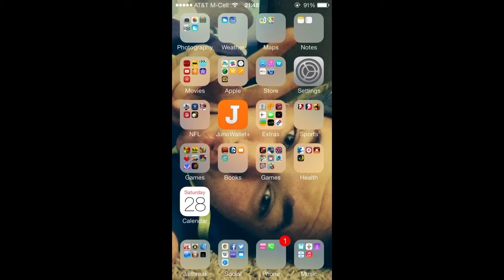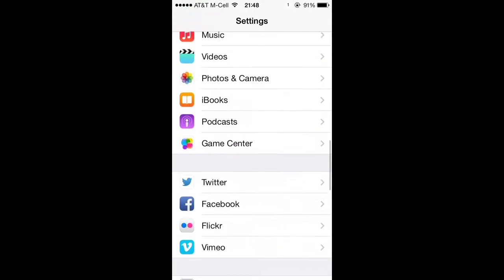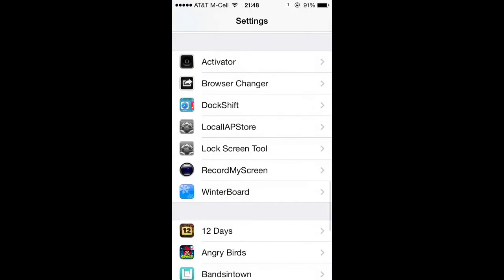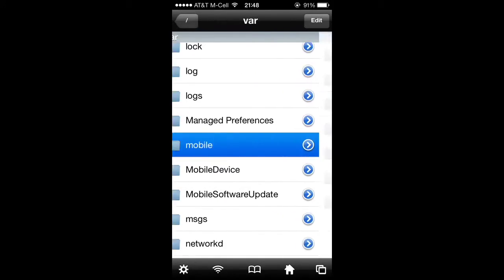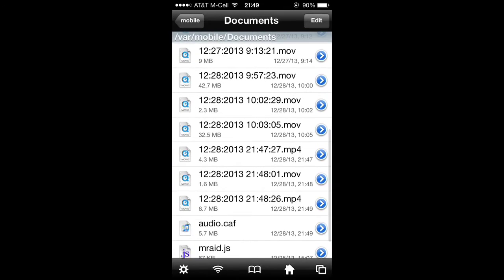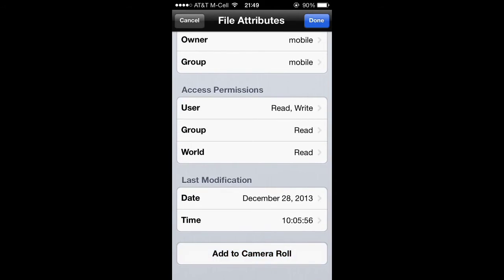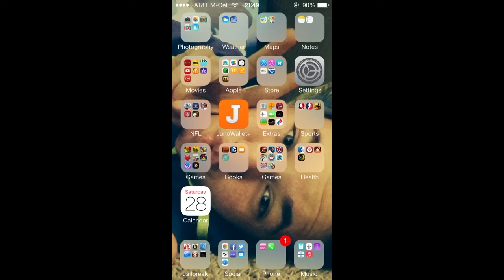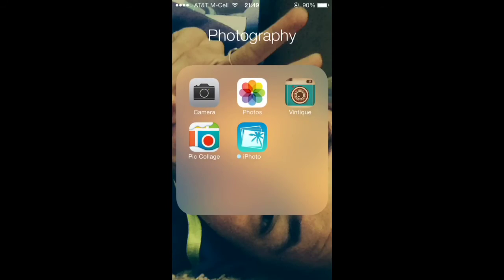How to record the audio and add your video to the camera roll for RecordMyScreen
This is how you put in audio into record your screen then how you add the video to your camera roll. I hope this helps out!